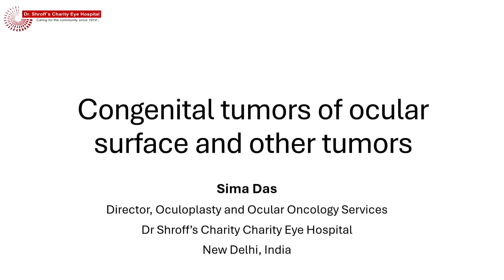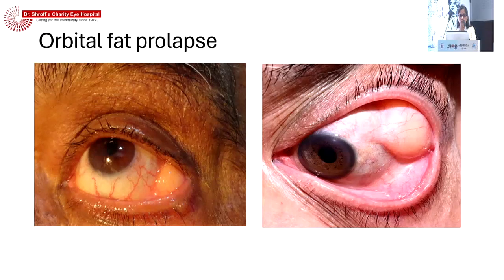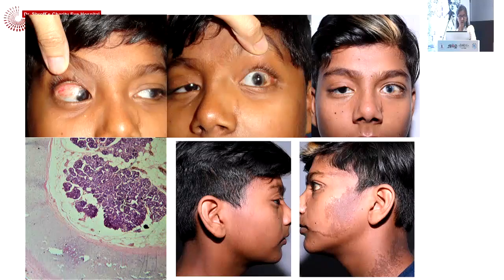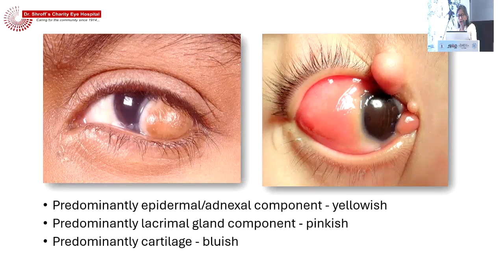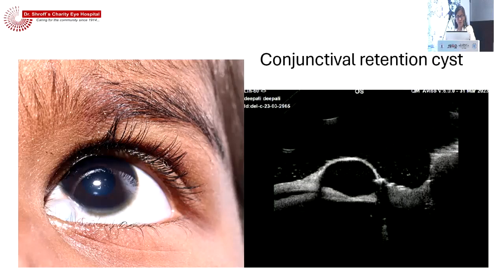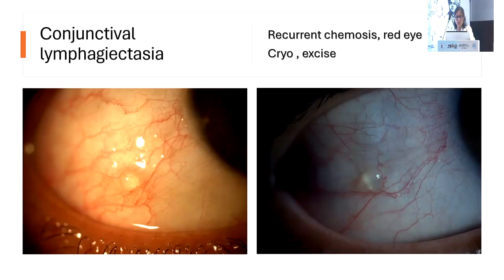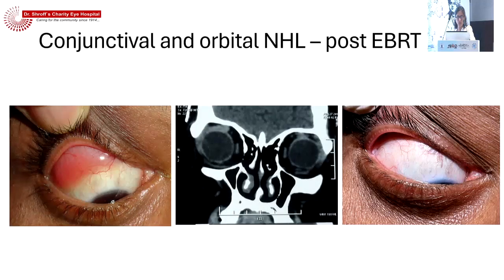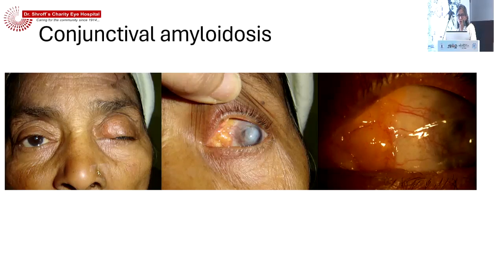AIOC2024 IC584 Topic Dr Sima Das Congenital lesions of the ocular surface and other tumors